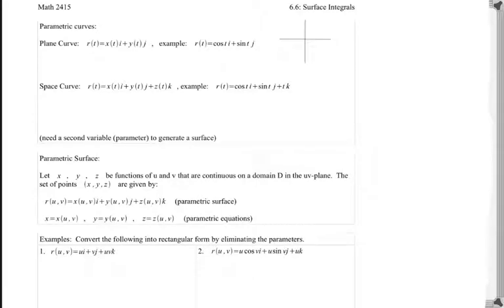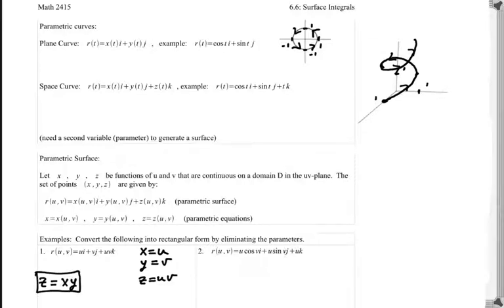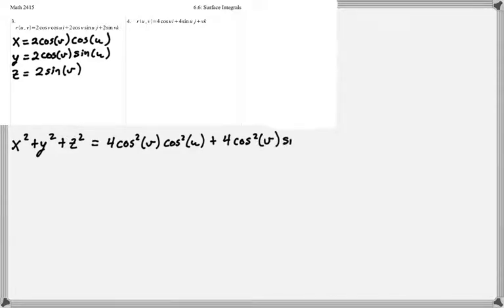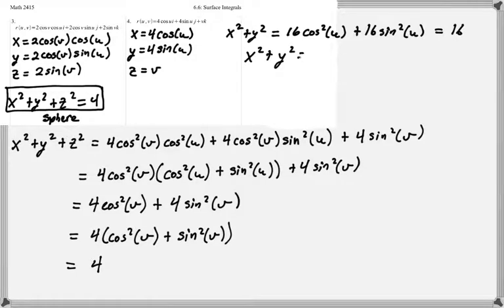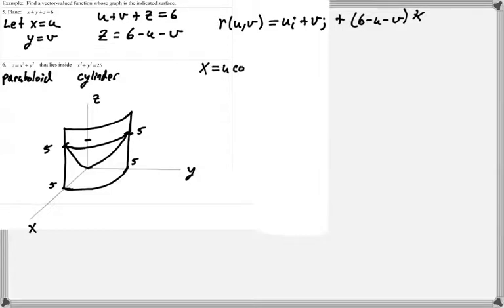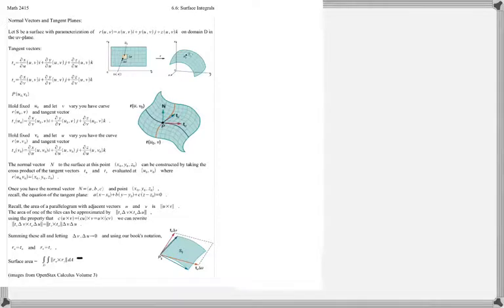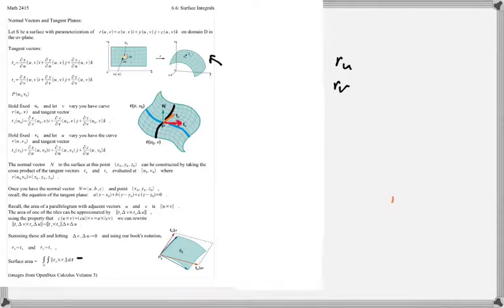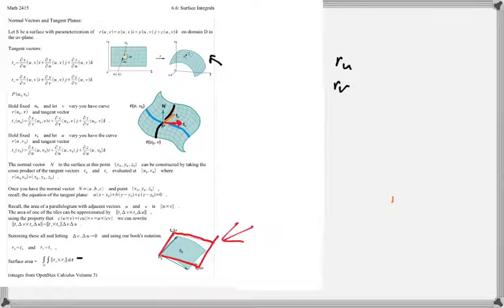Math 2415 Section 6 6 Part 1